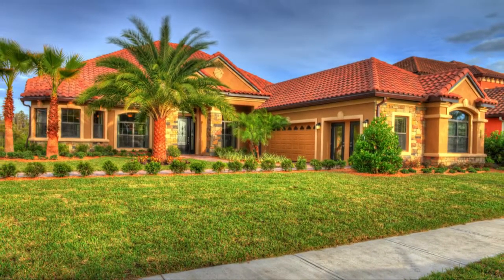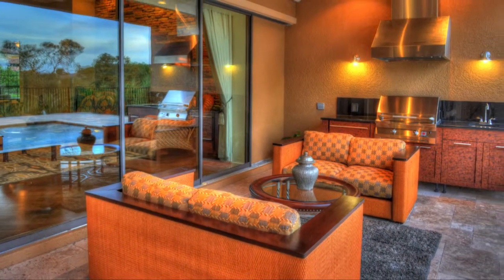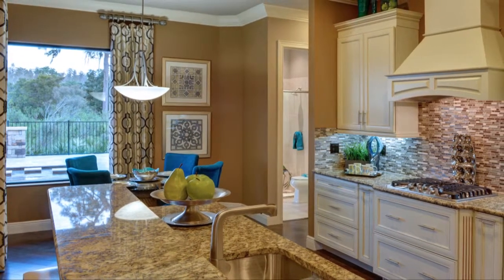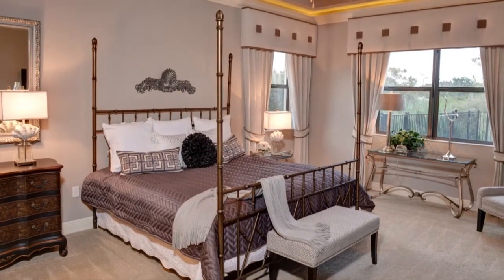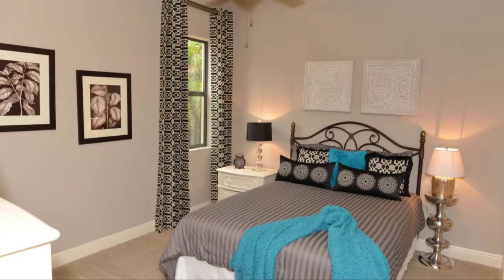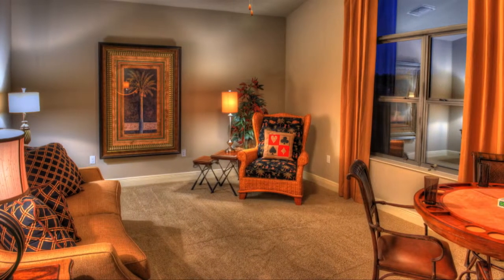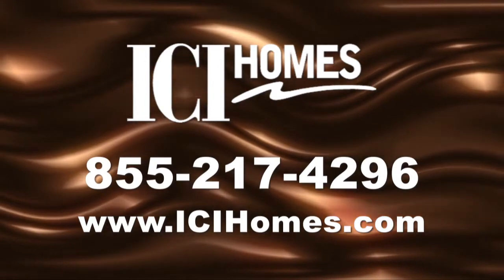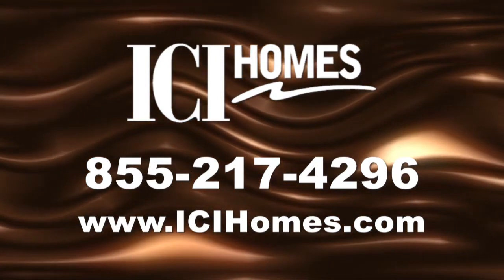Salerno - A New Custom Home from ICI Homes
Available at Grand Hampton in Tampa, FL and Live Oak Estates in Orlando, FL
2,837 Sq. Ft.
4 Bedrooms
3 Bathrooms
1 Story